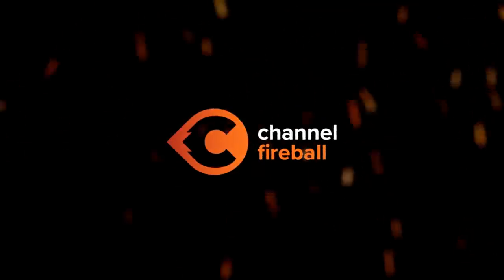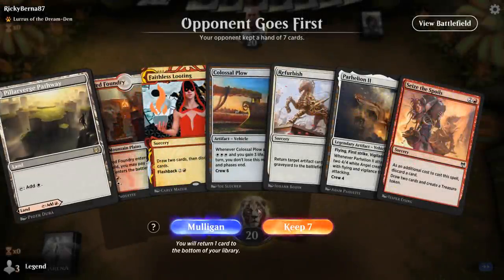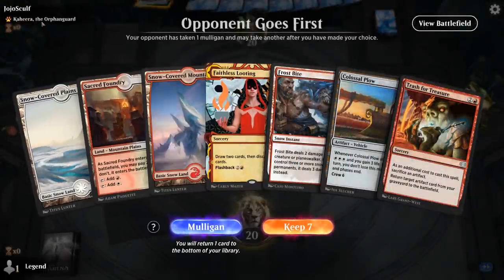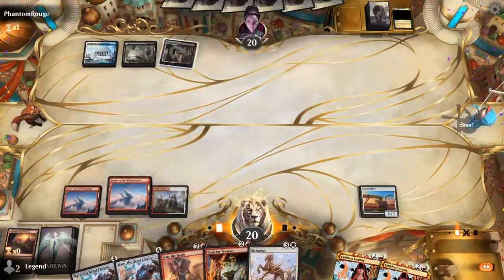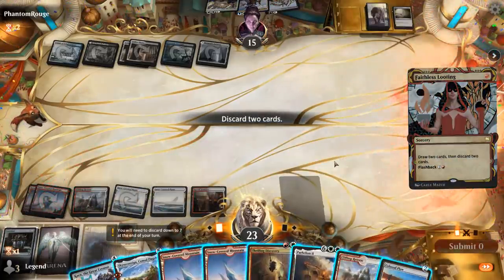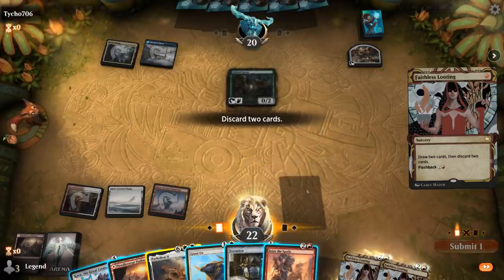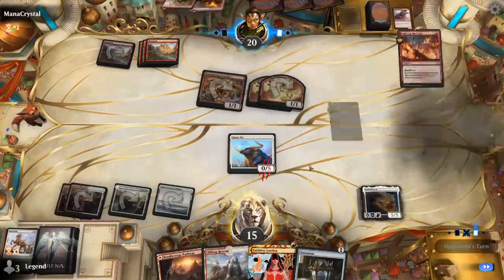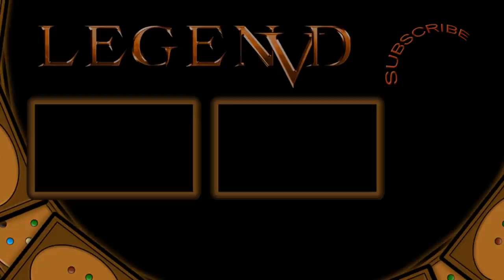MTG Arena - Historic - Flying Fortress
Magic: The Gathering Arena deck tech & gameplay with a Red/White combo deck, featuring Parhelion II, Trash for Treasure and Refurbish in Historic.

00:00 - Deck Tech
05:10 - Match 1
10:34 - Match 2
14:04 - Match 3
23:08 - Match 4
24:09 - Match 5
31:47 - Match 6